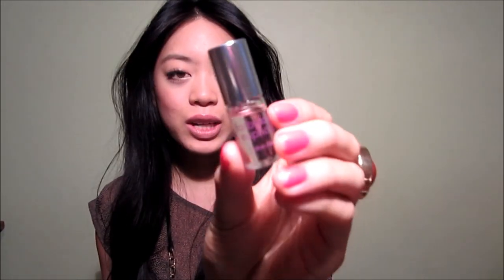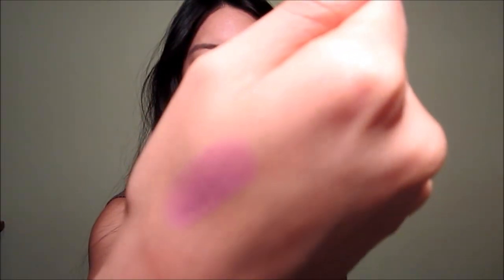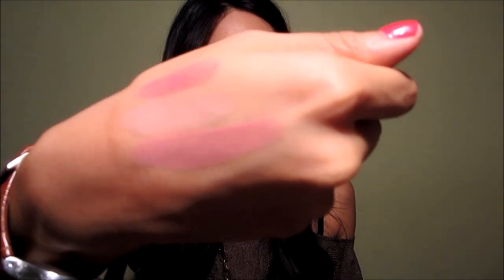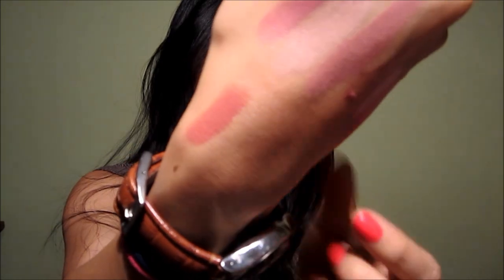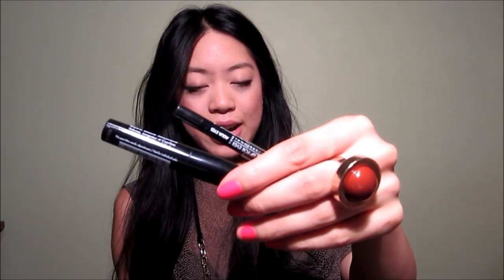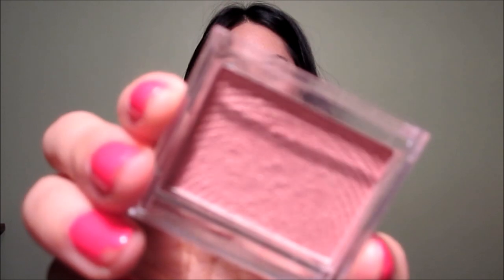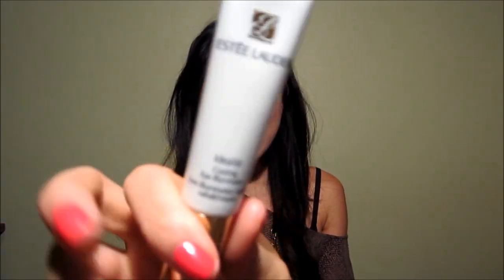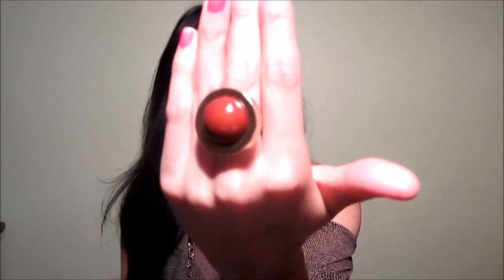Haul: Guerlain, Luxe Box, elf, Dior & lots of lip products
Products Mentioned:

August Loose Button Luxe Box
- Calvin Klein Forbidden Euphoria edp
- Proclaim Cocoa and Shea Butter Hand and Body Lotion
- City Lips collagen lip plumping treatment
- Pur Minerals 4 in 1 pressed mineral makeup
- Sheyna earrings

Revlon Primrose
Revlon Pink Pop
elf lipstick Classy
elf Mineral Lipstick Natural Nymph
elf Mineral lipstick Runway pink
elf Sorority Pink
elf Pageant Princess
Marcelle Paris Rose
Guerlain Rouge Automatique #101
Guerlain Rouge G lipstick #65 Grenade
MUFE makeup bag (Lab Shine Star Collection lip gloss, Smoky Lash, Aqua Eyes, HD Powder)
Sephora Precision Sponge
elf cream eyeliner in Coffee
elf Mineral e/l in Coffee
Lise Watier eyeliner Acajou
elf blush in glow (you need this in your life)
elf Complexion Powder
Dior #609 Earth Reflection
Essie Really Red
Estee Lauder Idealist cooling eye illuminator
Atomizer
Lavanila Vanilla Grapefruit
Burt's Bees Natural anti-blemish solutions daily moisturizing lotion w/ willow bark

I'm wearing:
MUFE HD foundation #118, Maybelline Fit Me #120, MUFE HD Powder, Hourglass concealer in Pearl, Stila Stay All Day liquid liner, Lise Watier Acajou e/l, a mixture of probably 5 different mascaras, Burberry blush #02 Cameo, NARS Laguna, Guerlain Rouge Automatique #101

Nail Polish: China Glaze Pool Party
Top: Dynamite
Necklace: Club Monaco
Ring: H&M